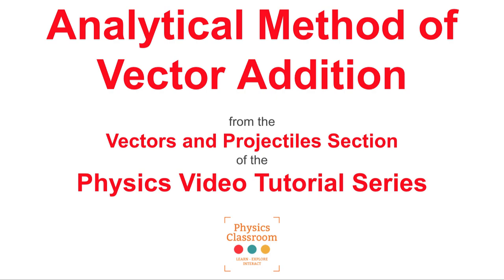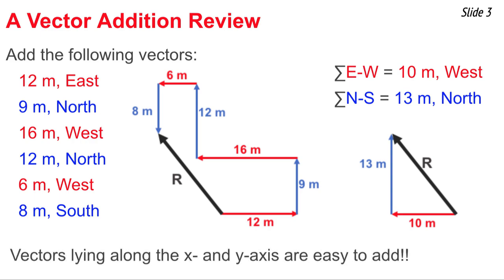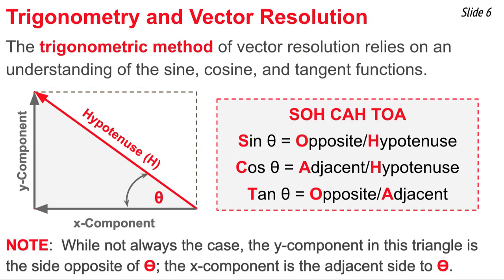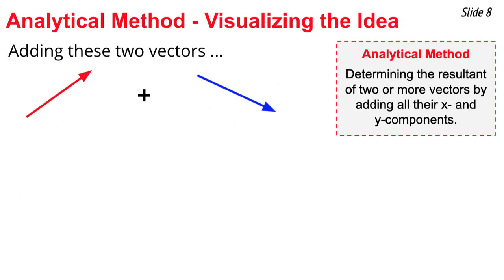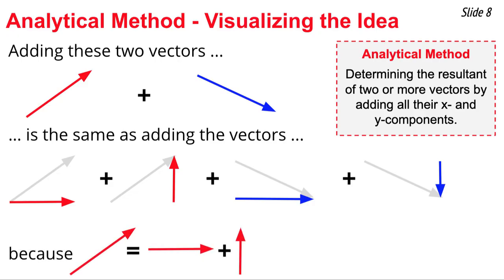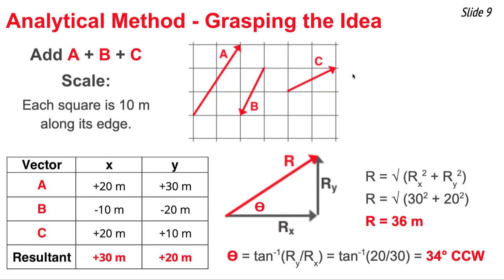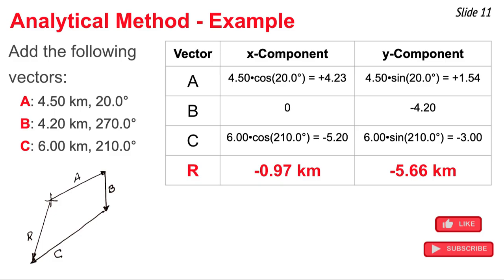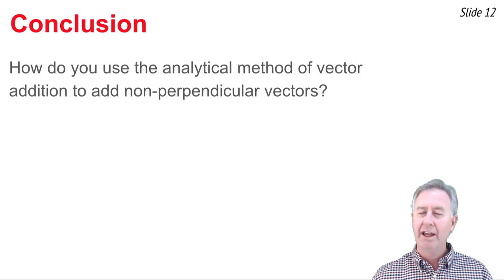Analytical Method of Vector Addition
Adding perpendicular vectors isn't so difficult. Pull out the Pythagorean theorem and you're done. But what about those pesky non-perpendicular vectors? How do you add three vectors, all of which are at angles to the x- and y-axes? Easy ... turn them into perpendicular vectors and you'll be done in no time. Let us show you how with this video on the analytical method of vector addition (sometimes called the component addition method).

For help with Vector Direction, especially the counter-clockwise from East convention, try our Direction of Vectors video